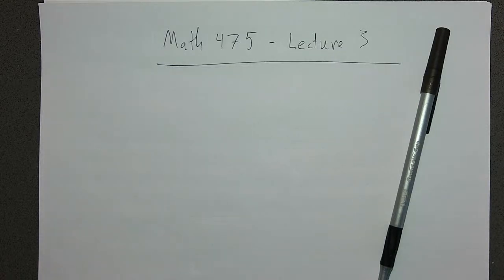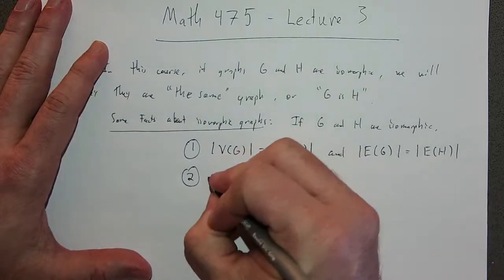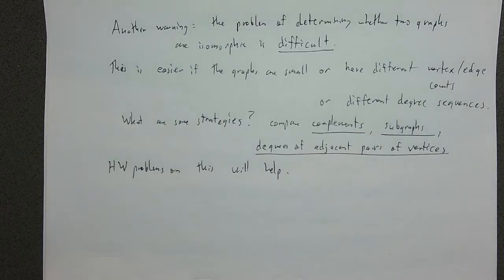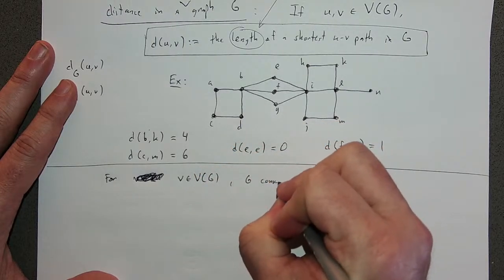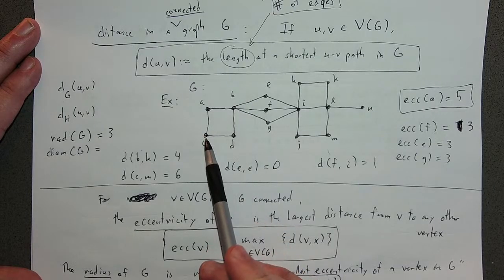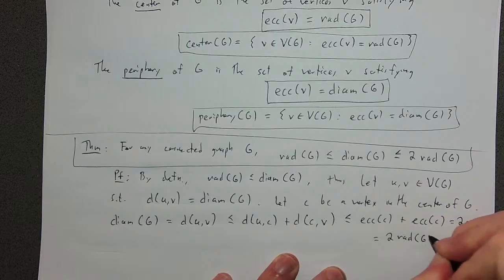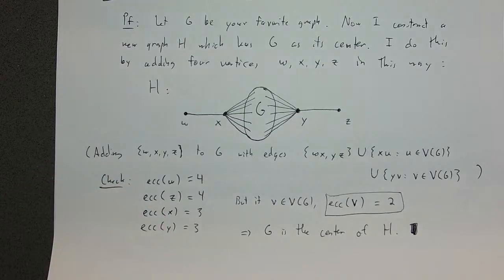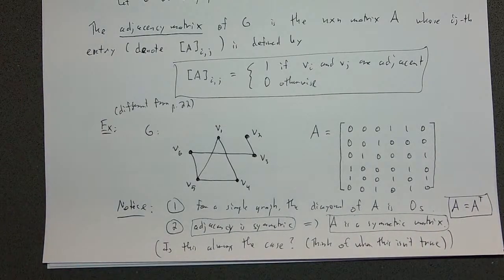Math 475 - Lecture 3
Distance in graphs, adjacency matrices for graphs